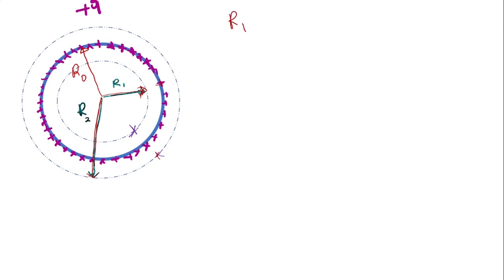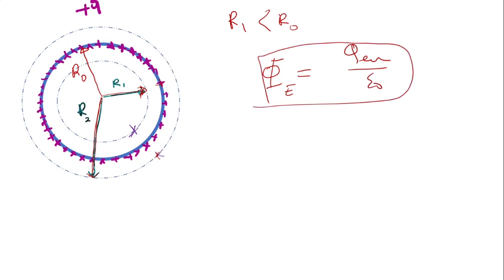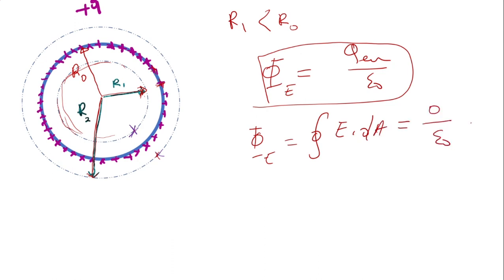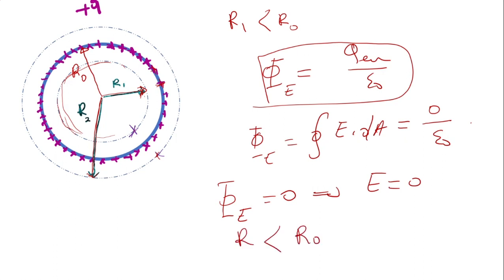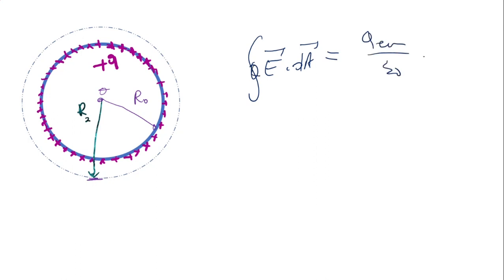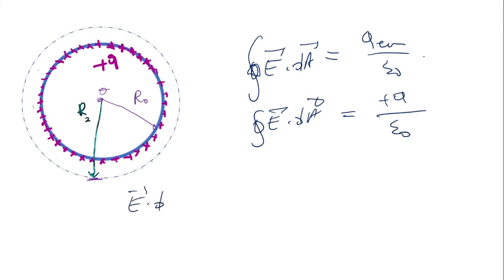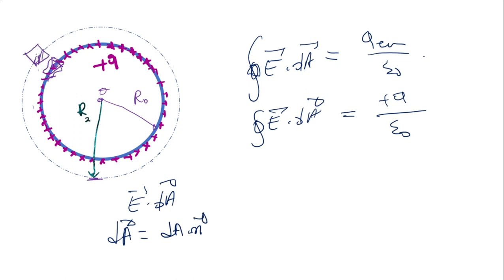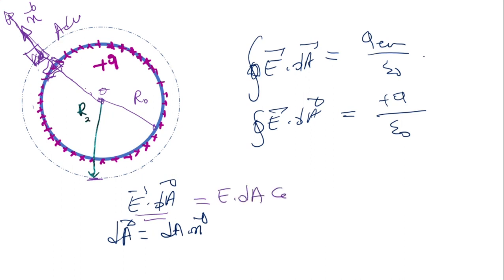Calculate the electric field due to conducting spherical shell and solid sphere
Calculate the electric field due to conducting spherical shell and solid sphere using Gauss's Law